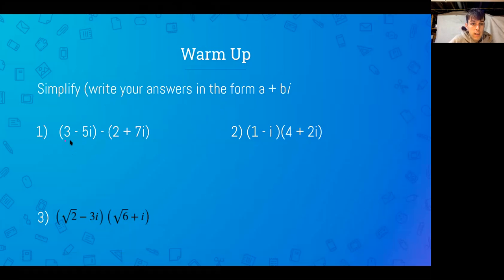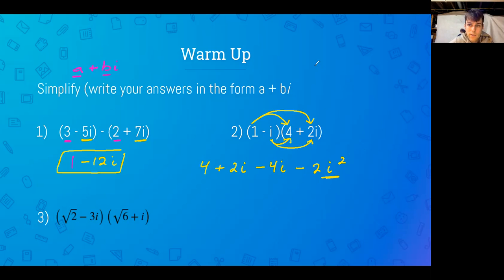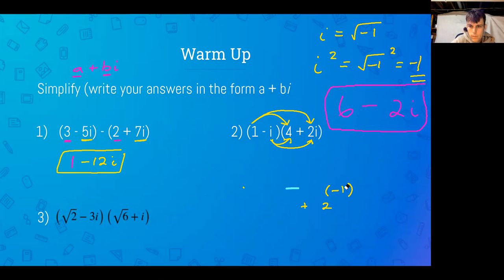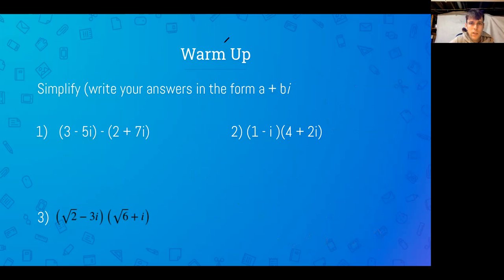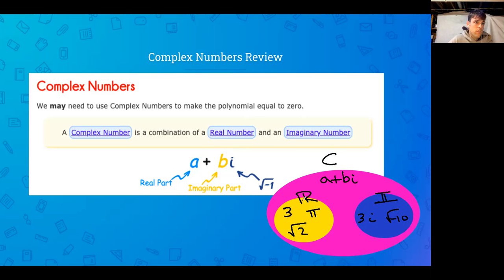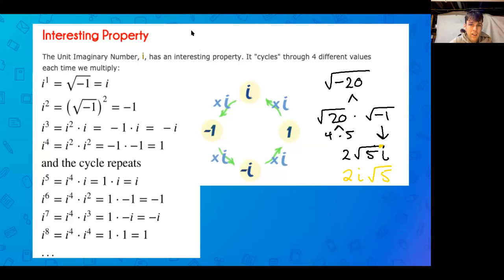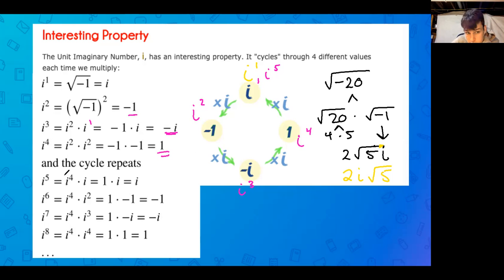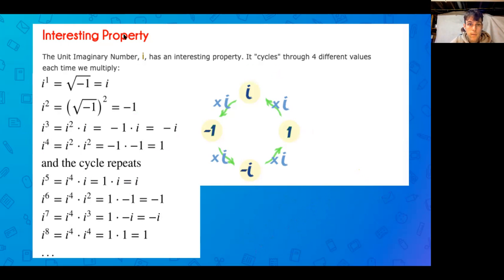APPCT 2.5 Part 0 Complex Numbers Review